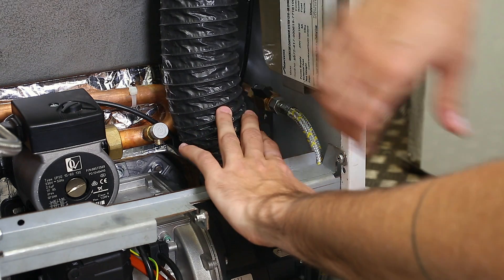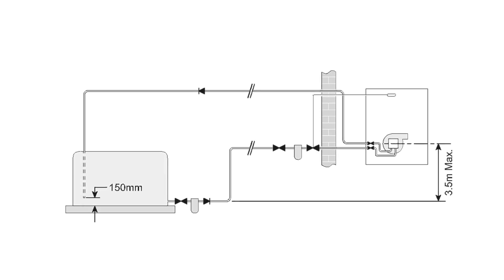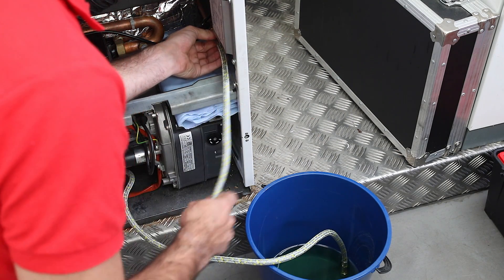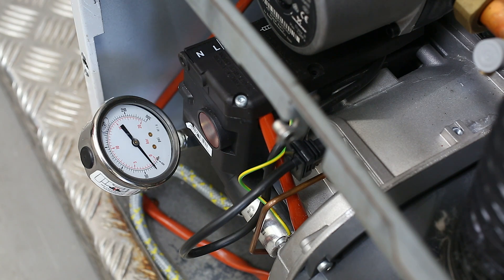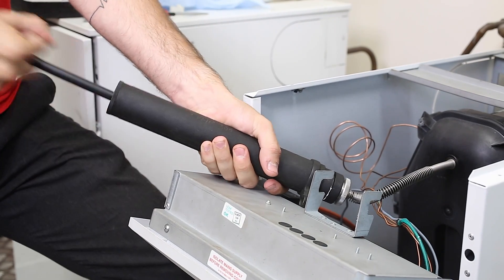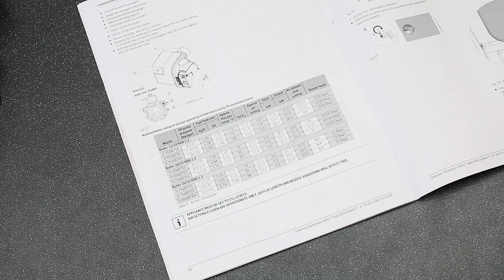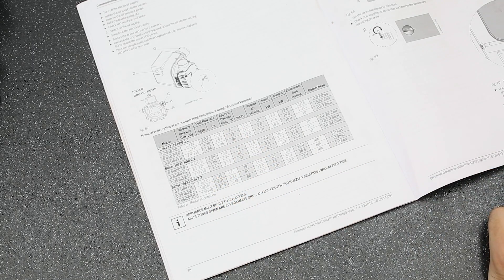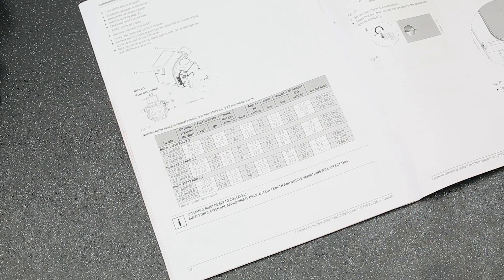Worcester Bosch Top Tips for Greenstar Danesmoor Oil Boiler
Film by Shaun Fellows / We have highlighted some top tips when commissioning our Worcester Bosch Which? Best Buy awarded Greenstar Danesmoor oil boiler.